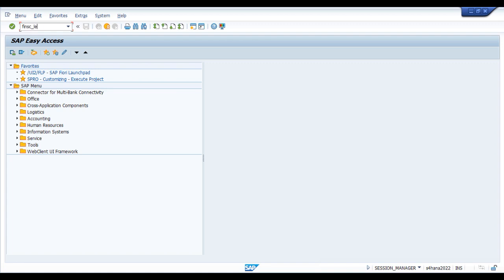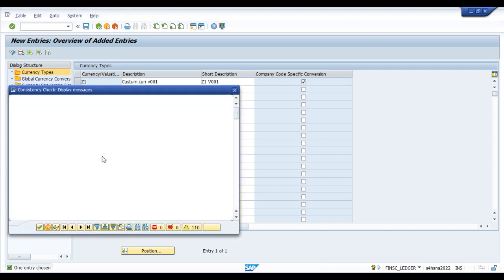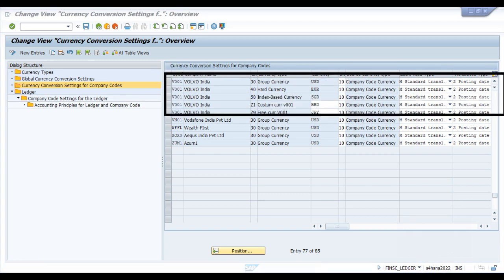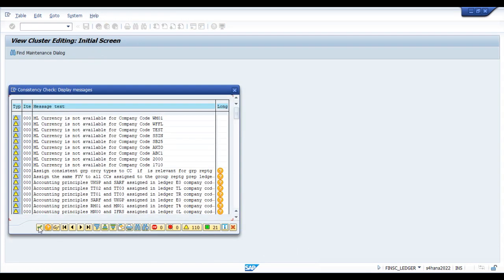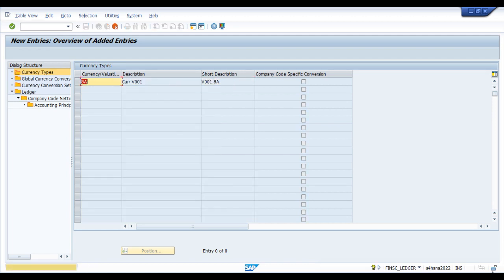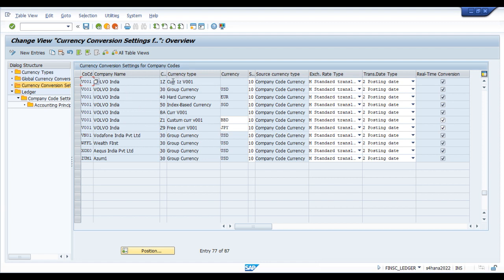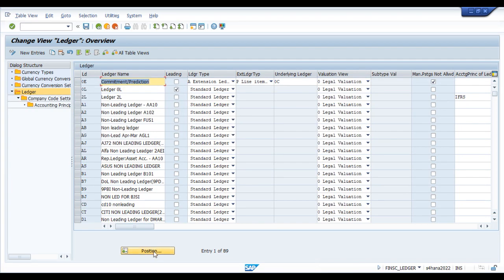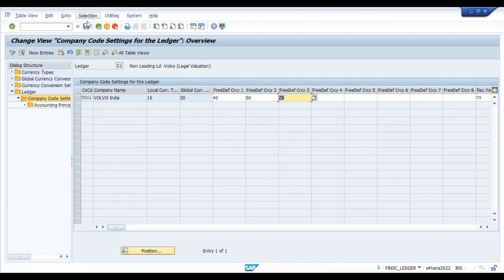Part-15 | PARALLEL Ledger in S4HANA Part-3| S4HANA FICO Config Guide | DS SAP FICO CLASSES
This video is 3rd Part about Parallel ledger accounting in S4HANA Finance.